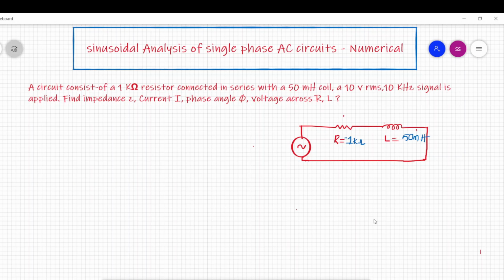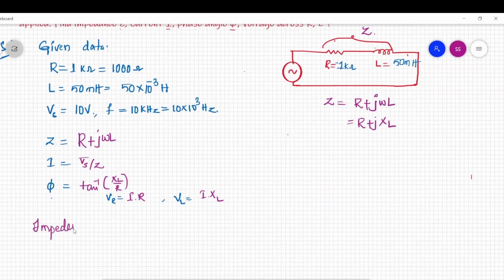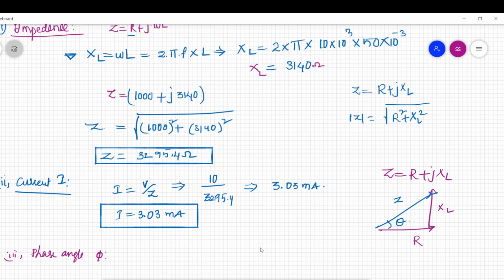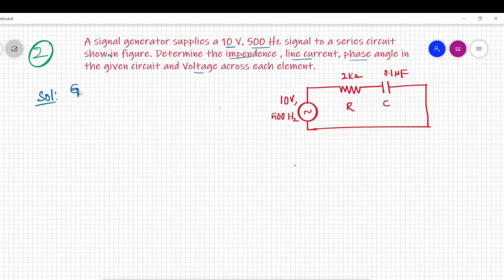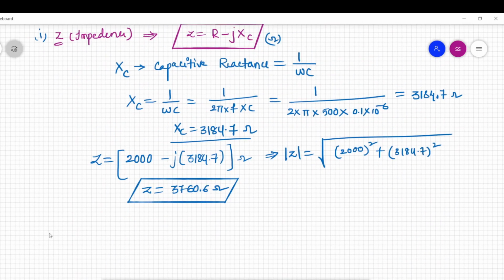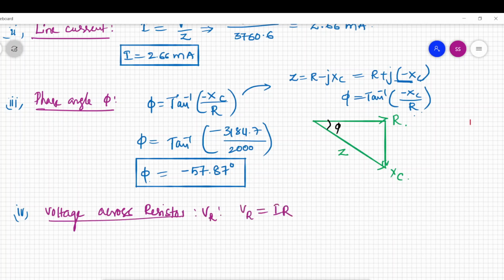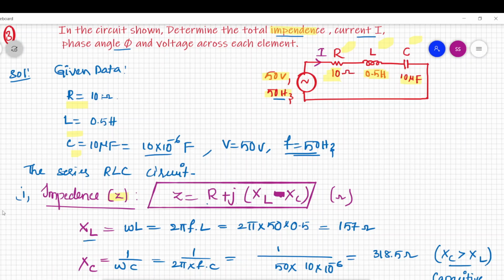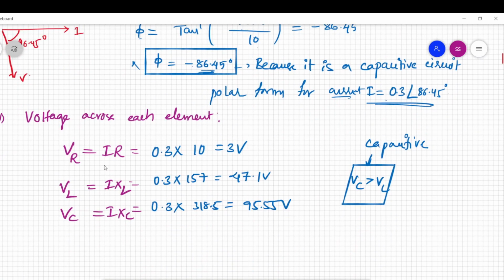AC series circuits Numerical